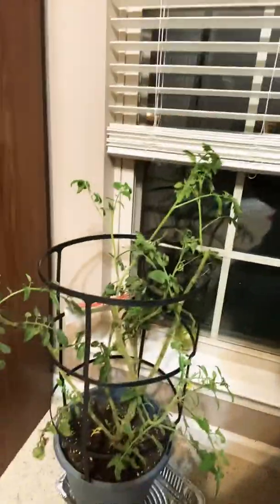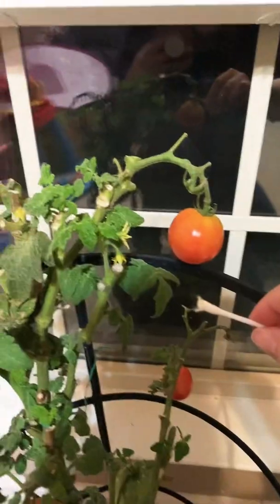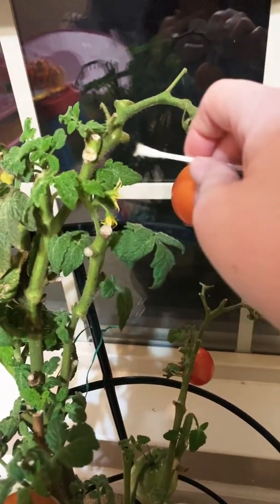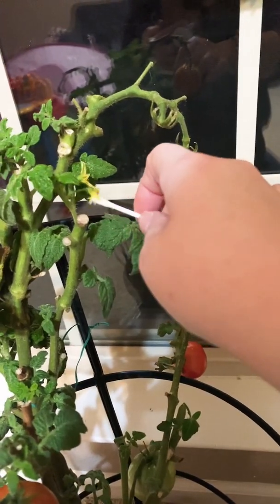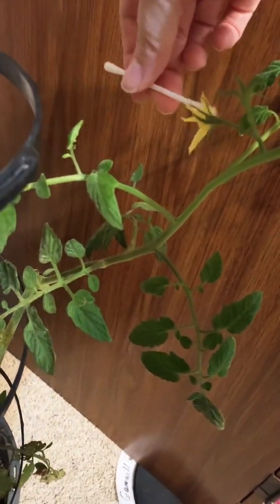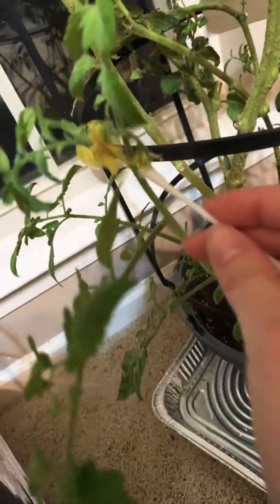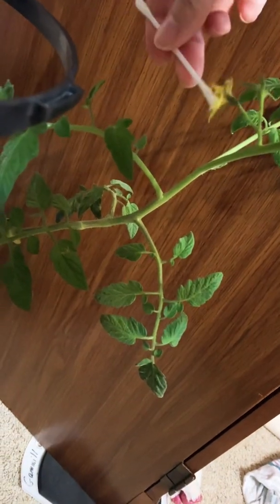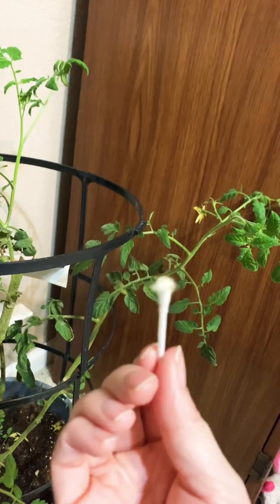How to Pollinate Tomatoes in the WINTER by Hand-Pollination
Biology Professor will teach you how to increase the yield on your tomato plants (outdoor or indoor plants!) via simple hand-pollination.  All you need is a Q-tip!  Enjoy those tomatoes.  :)